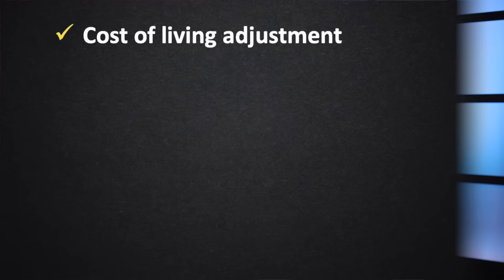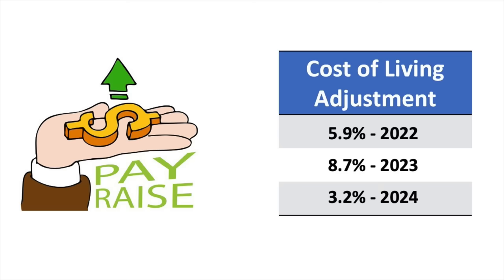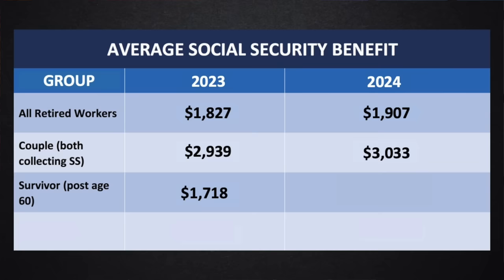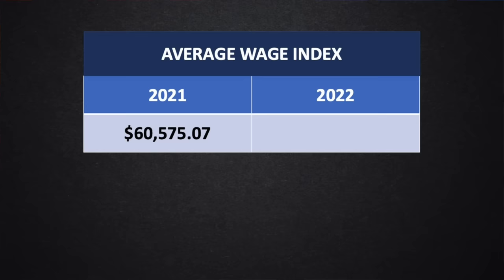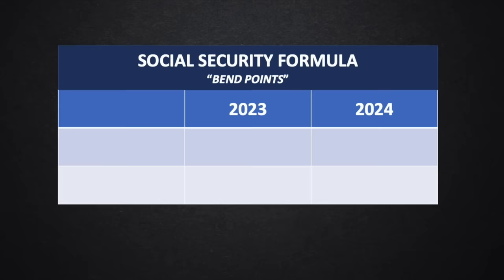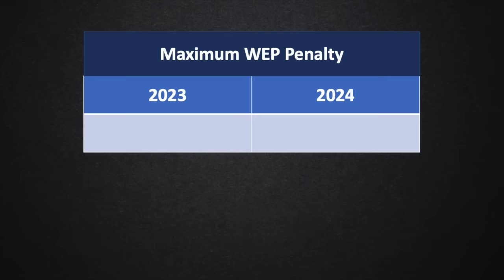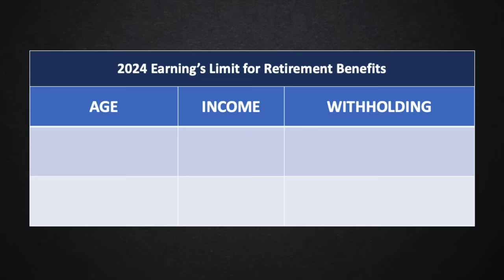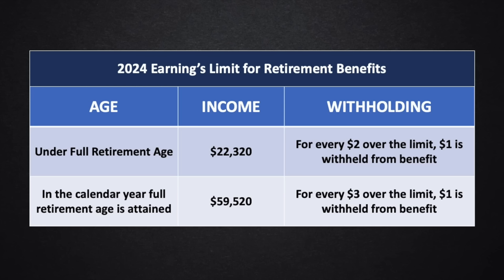The Big Changes to Social Security in 2024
In this video I cover the highlights of the recent changes announced for the Social Security program beginning in 2024.